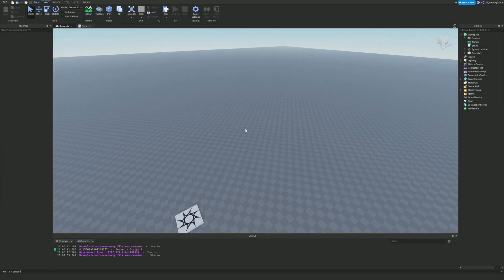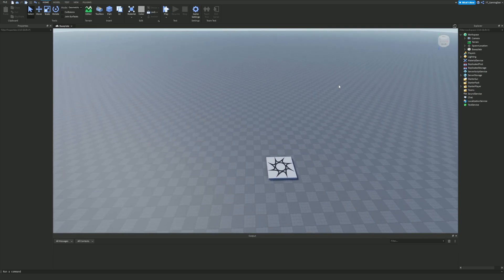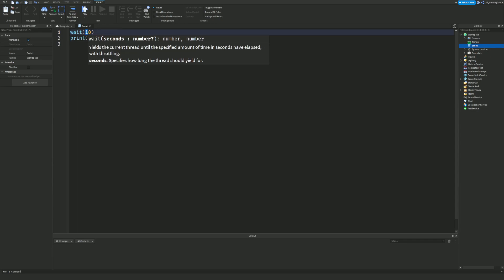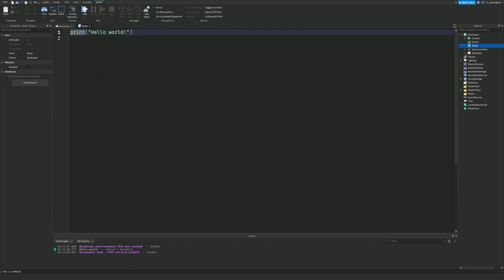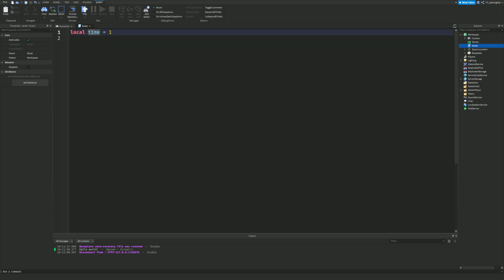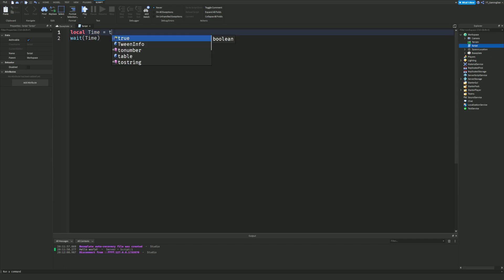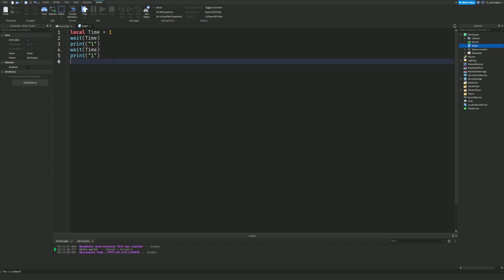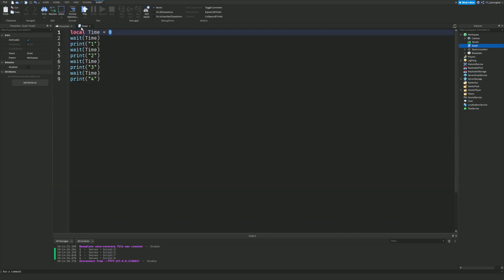Beginner Roblox Scripting Tutorial! NOOB TO PRO - Part 4 (Wait)